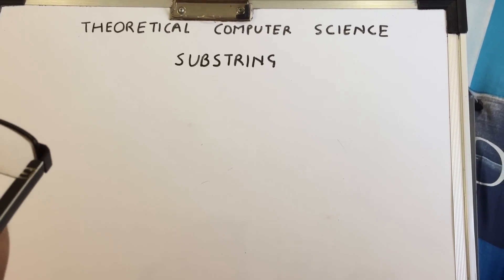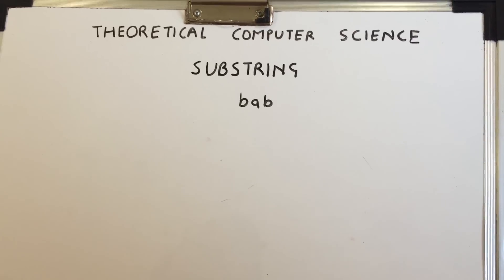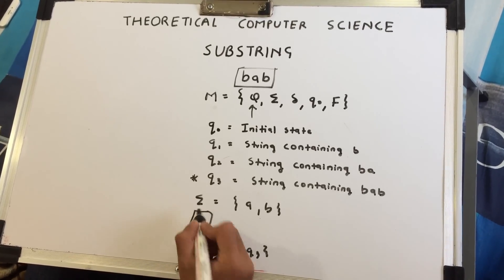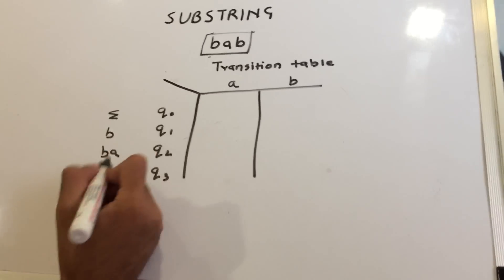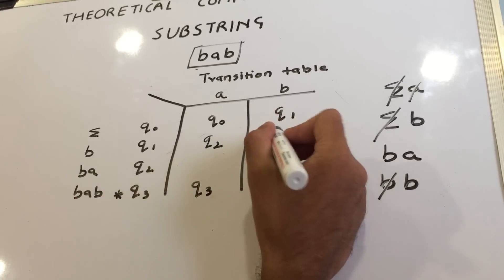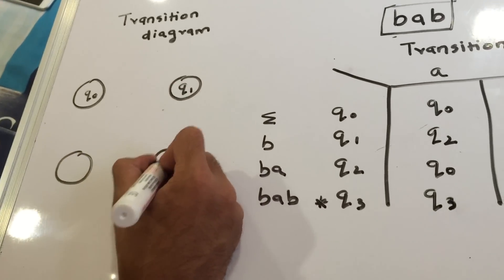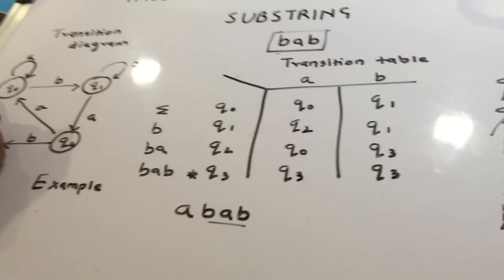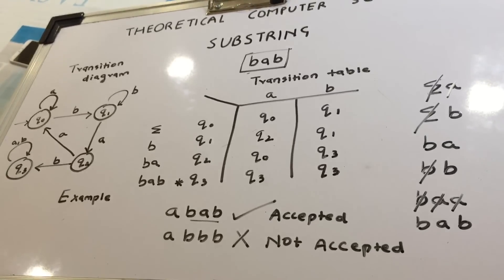Deterministic Finite Automata(DFA) with (Type :Substring problems)examples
This is the fourth video of the new video series "Theoretical Computer Science(TCS)" guys :) Hope you guys get a clear understanding of this subject